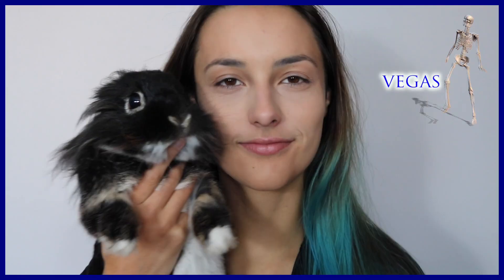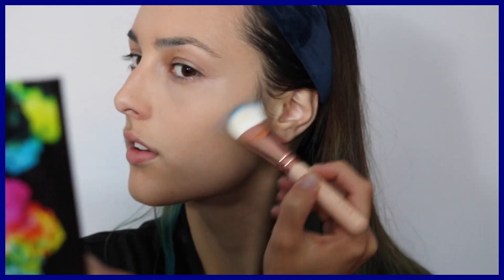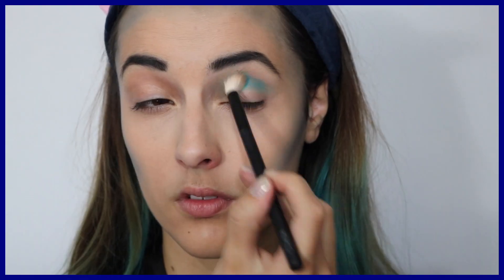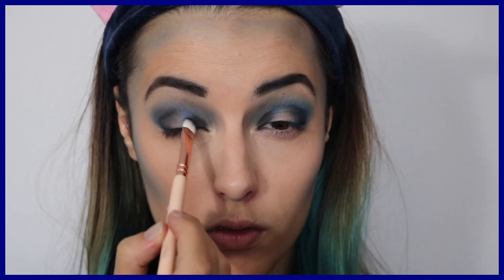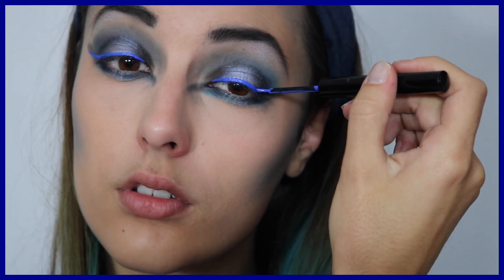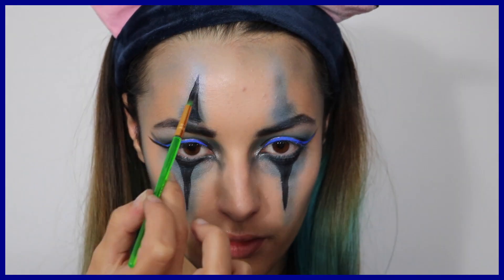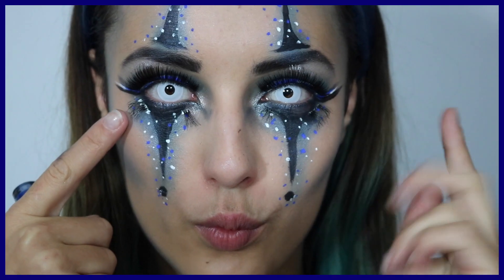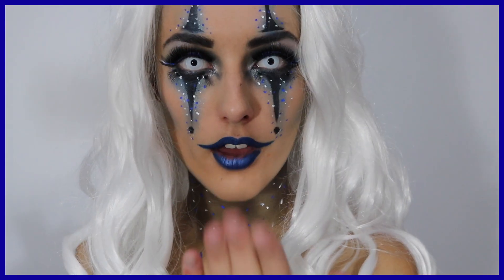Blue Sexy Clown Halloween Makeup - By Indy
∞ ▲  Toutes les informations sur cette vidéo sont ici  ▲ ∞

Vive Halloween, vive mon imagination et ce clown trop sympas rien que pour vous !

Le bon plan que j'ai dégoté rien que pour vous !

 Questions fréquentes :

∞ Je monte avec iMovie sur Mac
∞ J’ai 19 ans

Pleins de bisous de Olaf & moi. ∞

Indy ∞